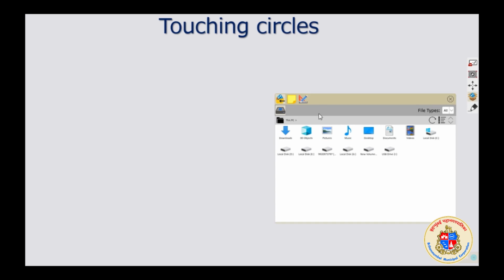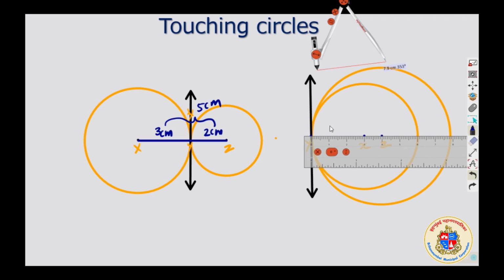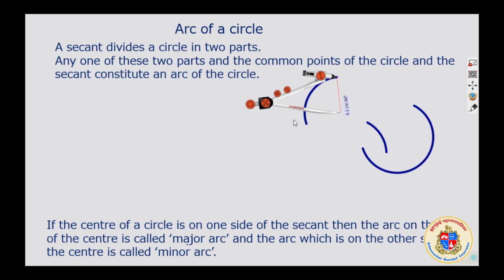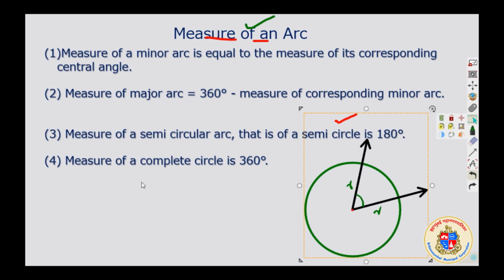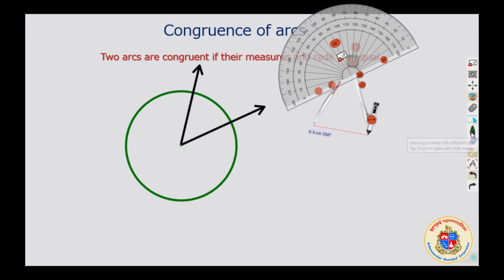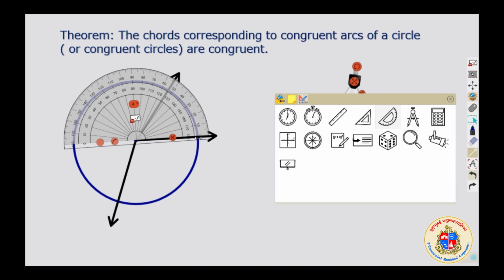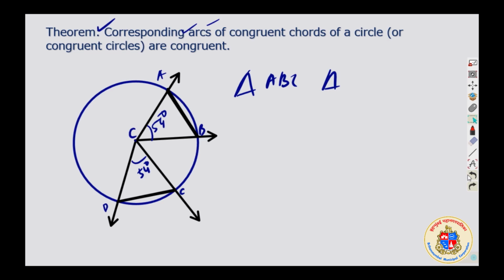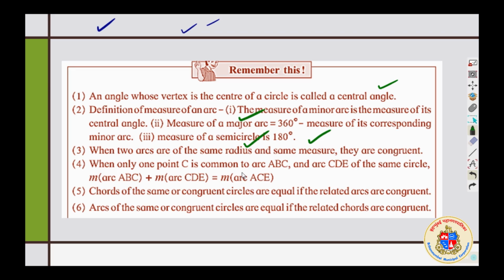Class 10 Mathematics Circles Part 2 By BMC Edu VTC Teacher Sreekumar T